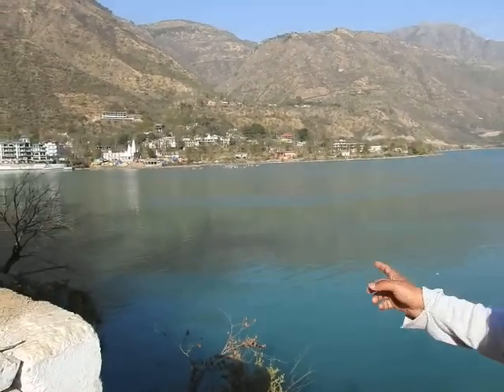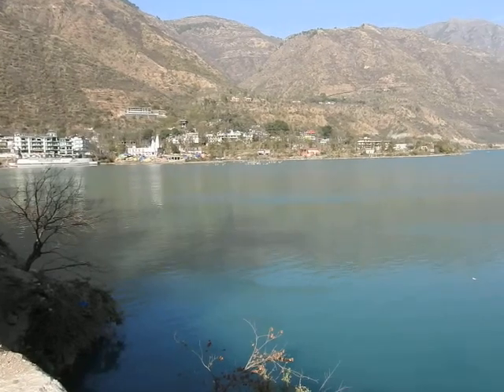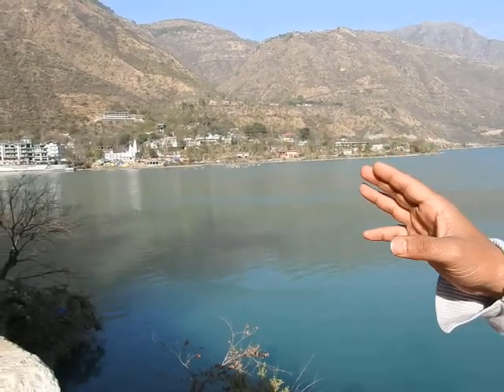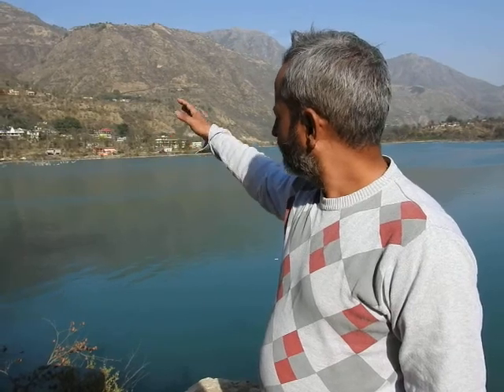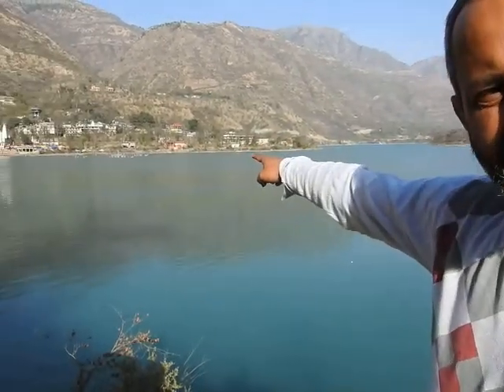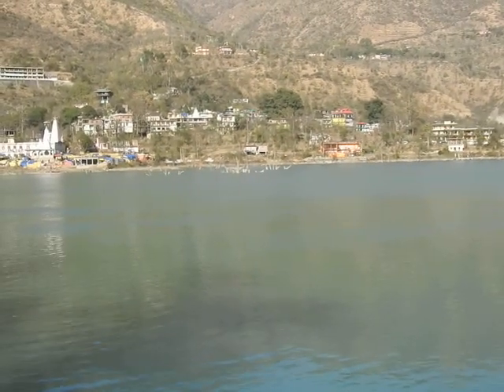Tattapani - Hot Springs Revisited 2018 by Ritesh Arya ( English )